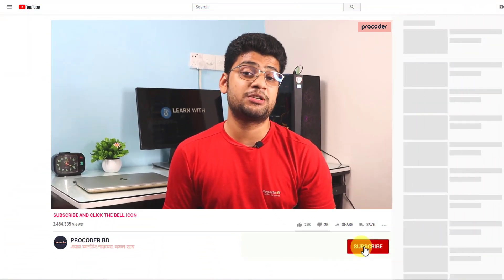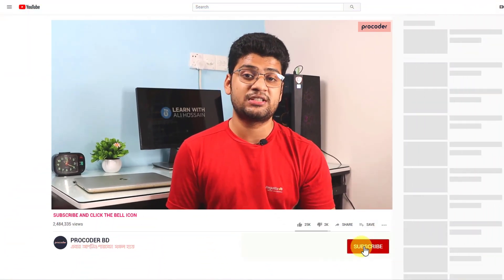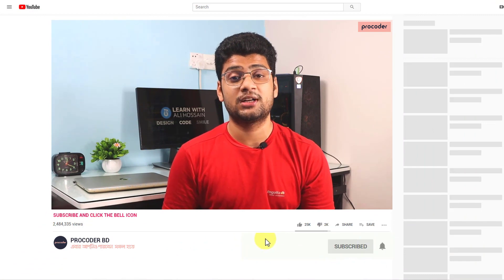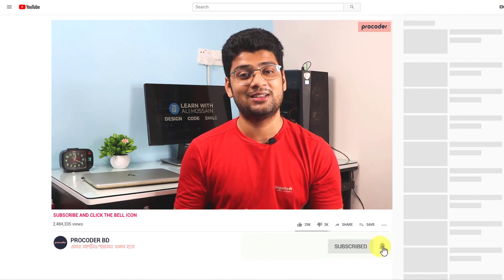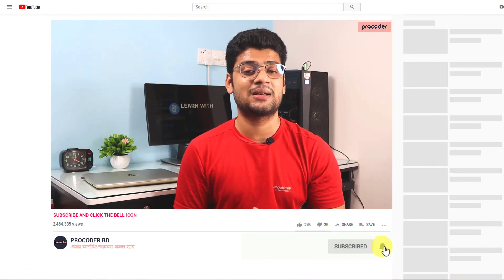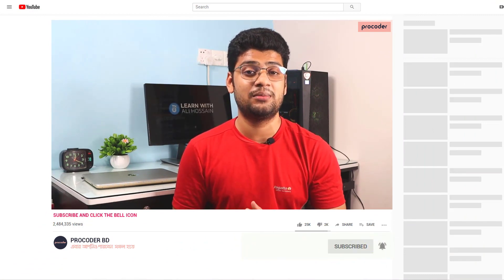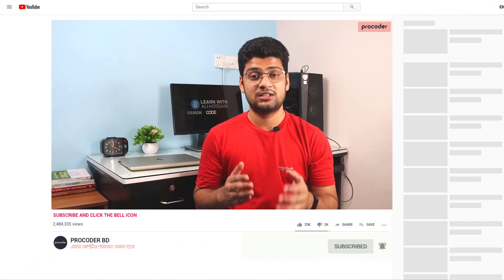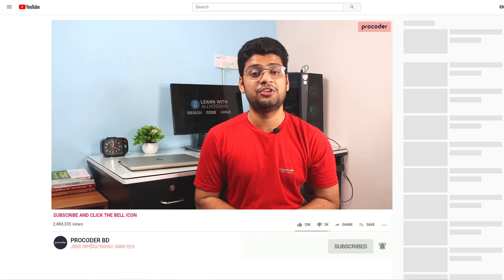Top 5 Programming Language to learn in 2020 Bangla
যদি আপনি ২০২০ সালে নতুন Programming Language শিখতে চান যাতে আপনার skill অনেক বাড়ে, কিন্তু আপনি কোন Programming Language দিয়ে শুরু করবেন তা বুজতে পারছেন না তবে এই ভিডিও আপনার জন্য।

ধন্যবাদ।